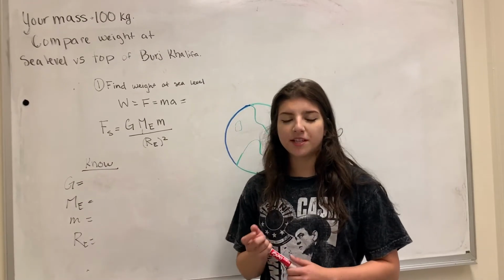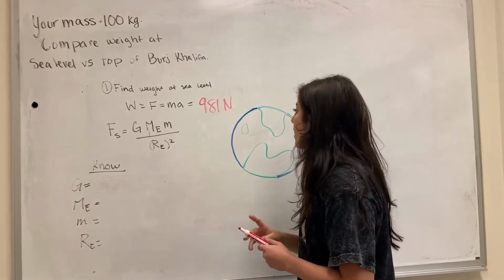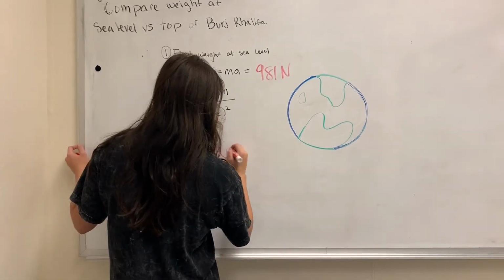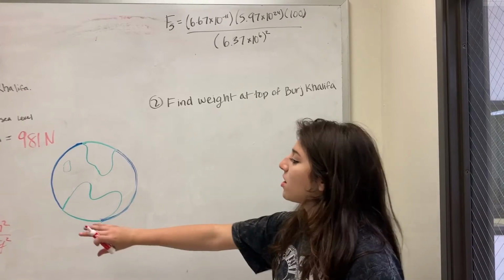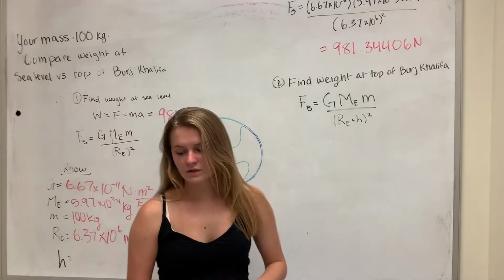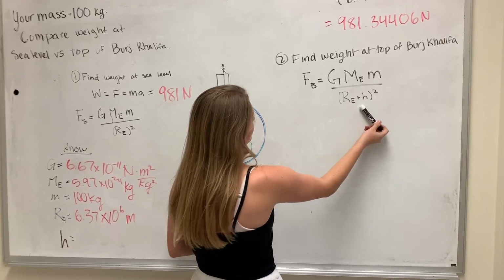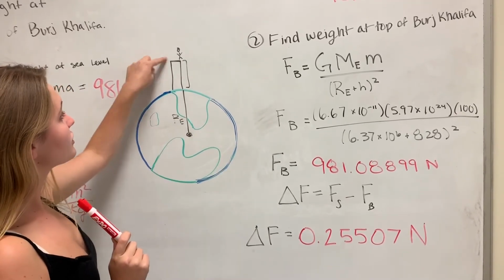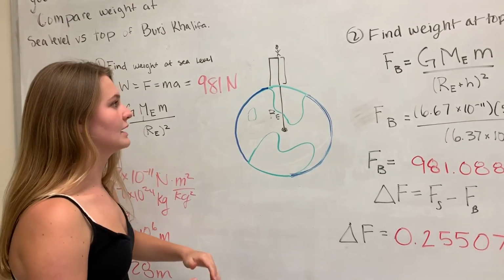Group 54 phys 195 project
You have a mass of 100 kg.  Compared to sea level, how much does your weight decrease at the top of the Burj Khalifa (the tallest building in the world)?